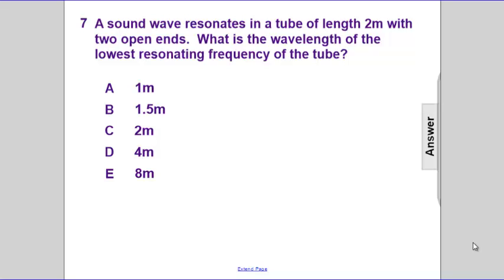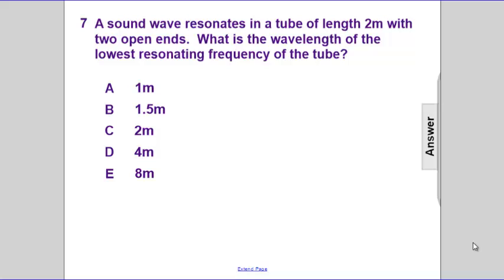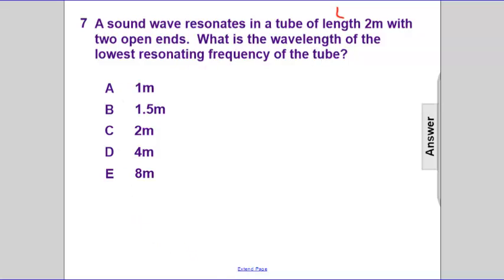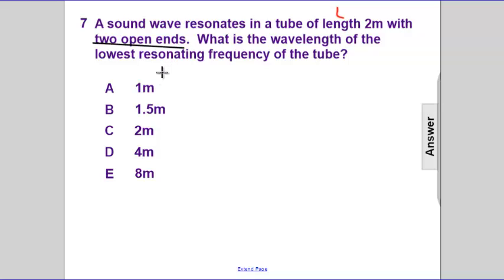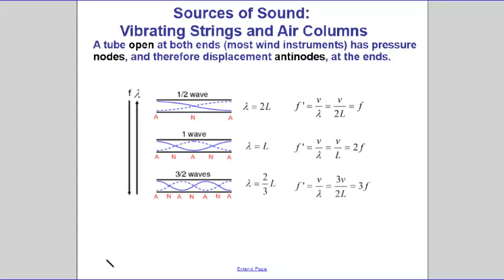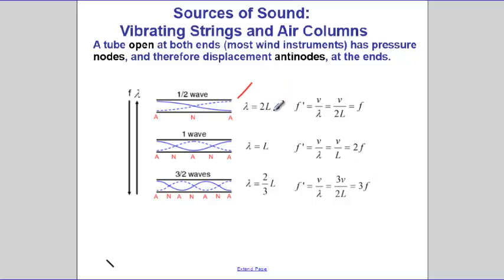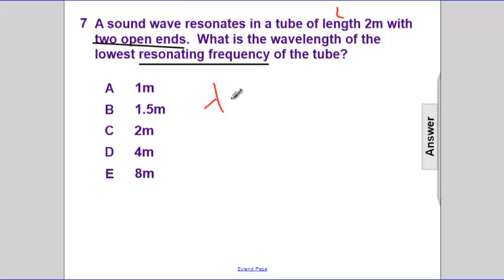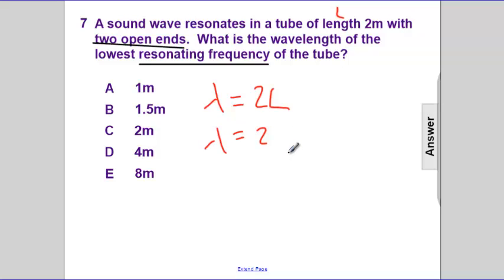Sound Q7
Sound Waves